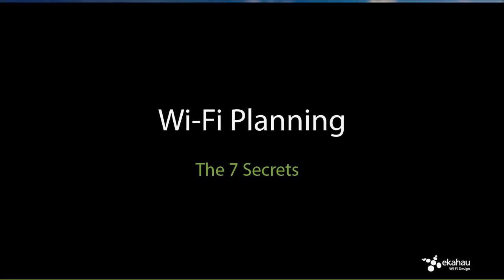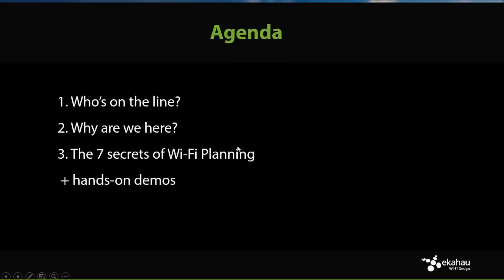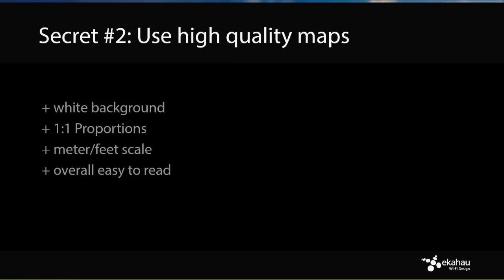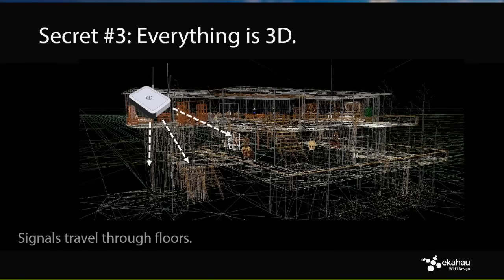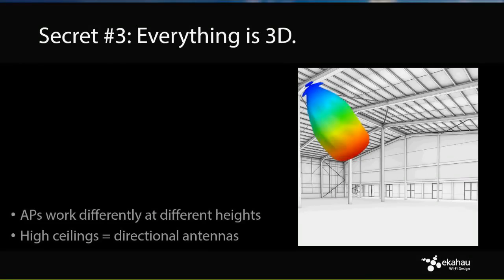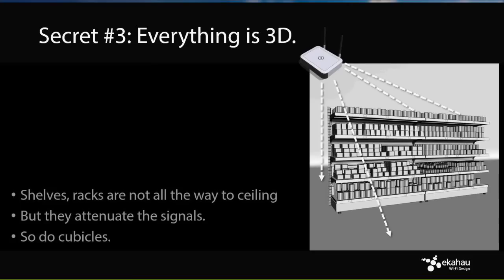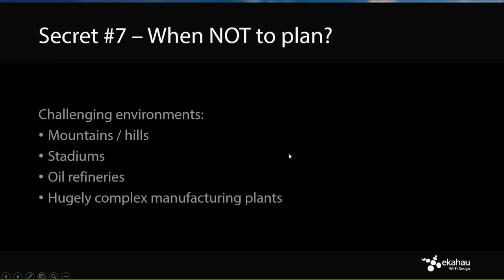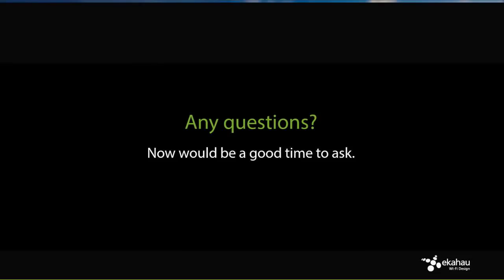Wi Fi Planning The 7 Secrets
A look at the 7 Secrets of Wi-Fi Planning, presented by Survey Software developer, Ekahau's, Jussi Kiviniemi.

Links

Tweet any questions you have as you watch. We'll be happy to connect with you.

Jussi - @JussiKiviniemi

Mikko - @ekamikko

CWNP - @CWNP